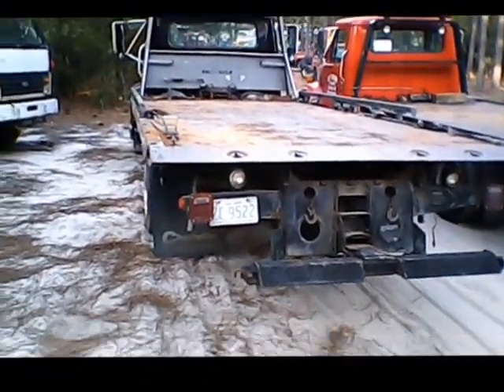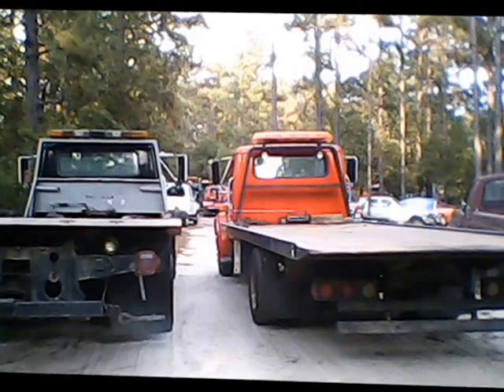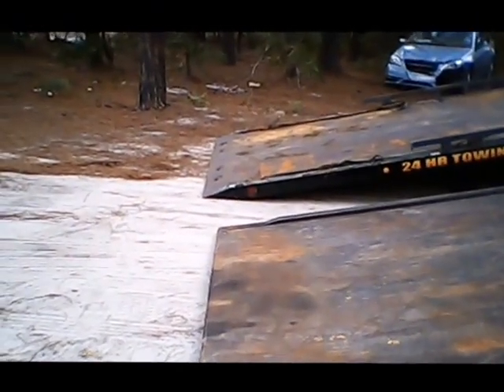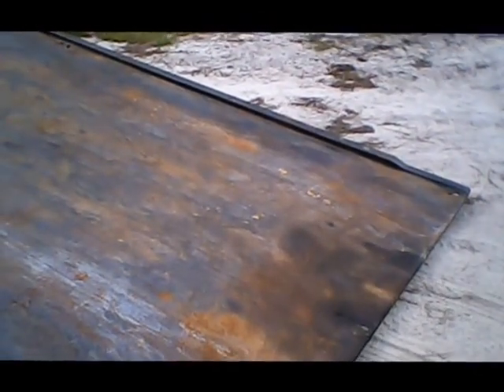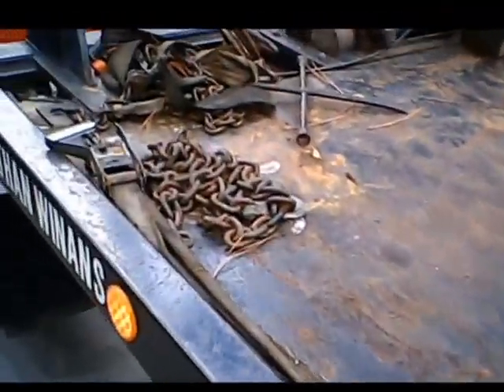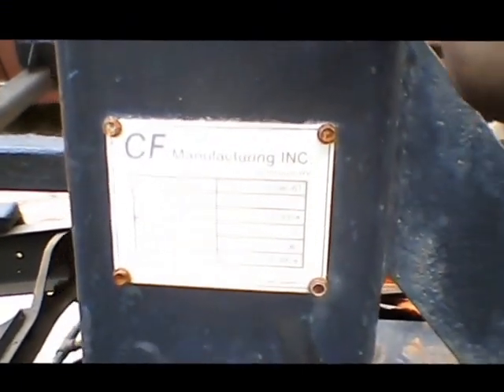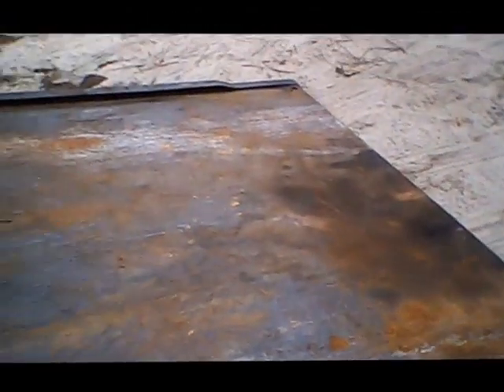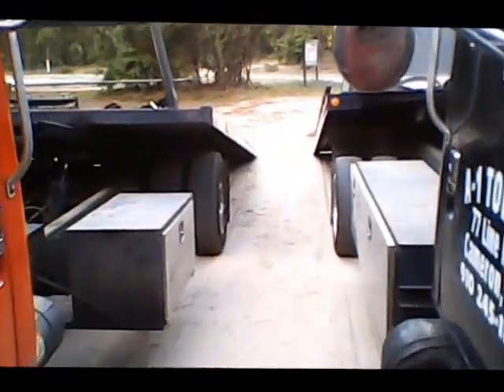Home Built Rollback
This is a rollback I built about 6 years ago. I will be starting on another one soon and do it here on my you tube channel.